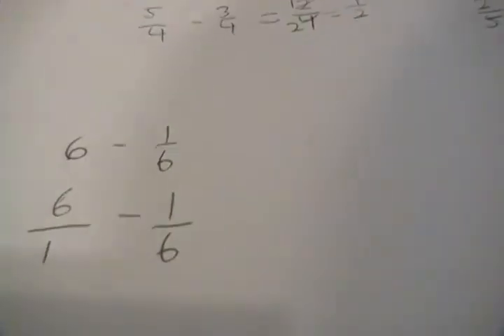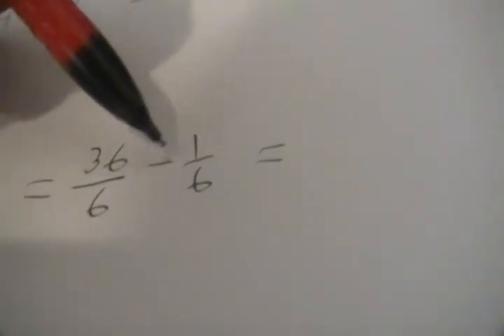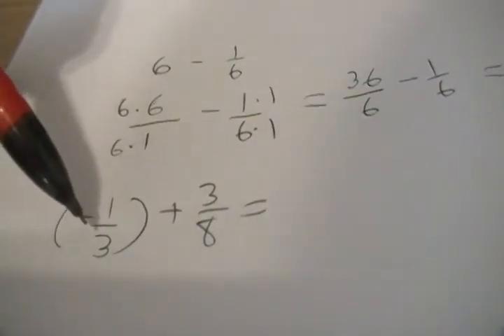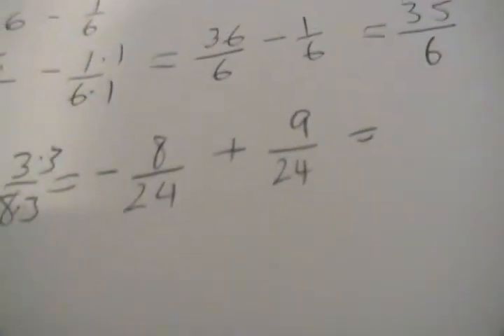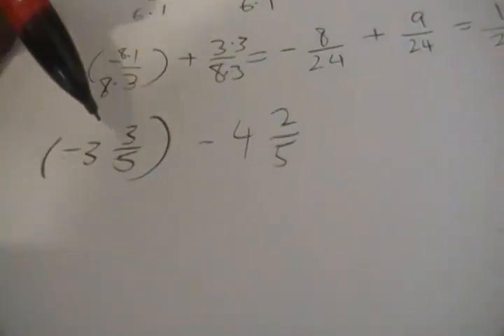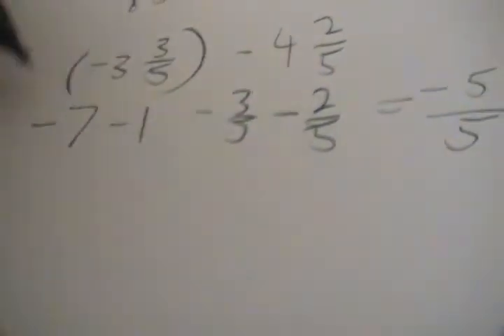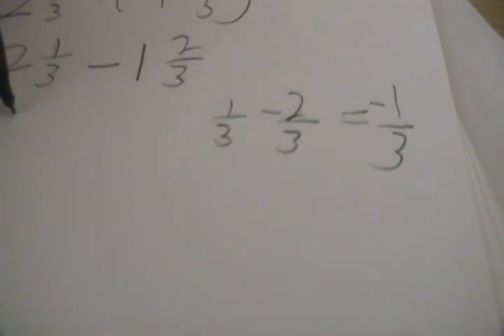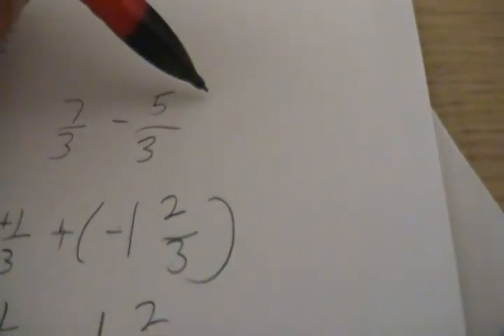prealgebra subtract add fractions